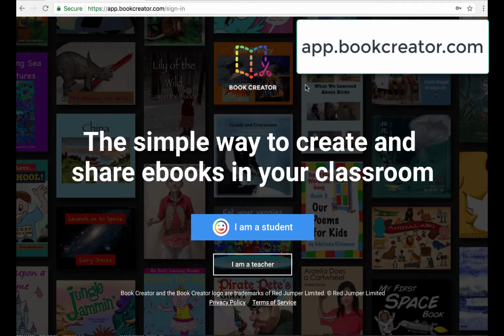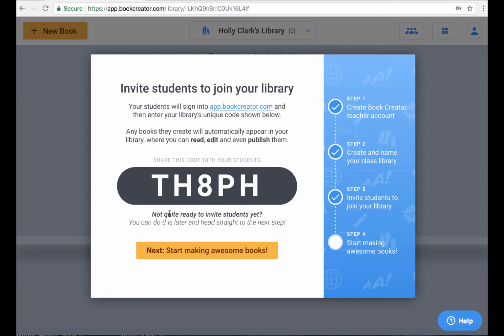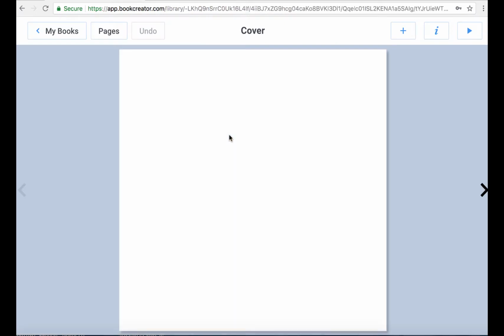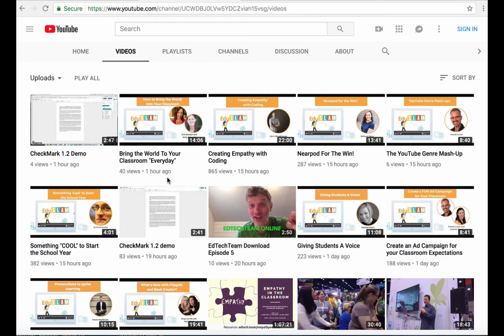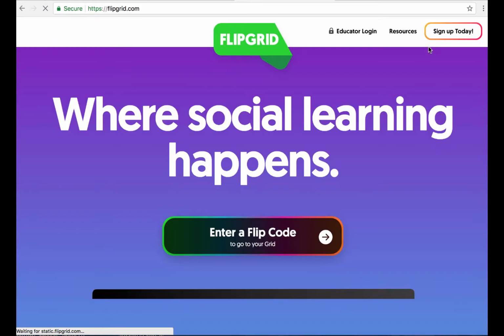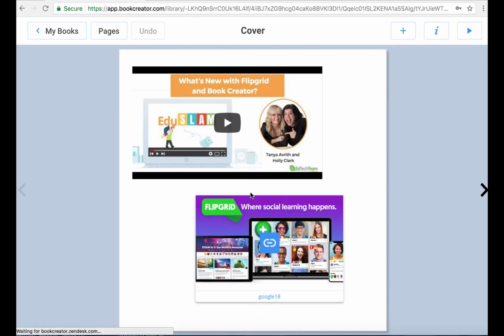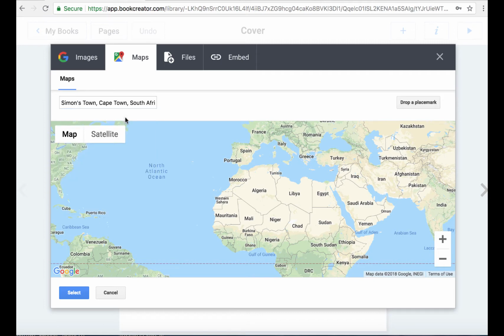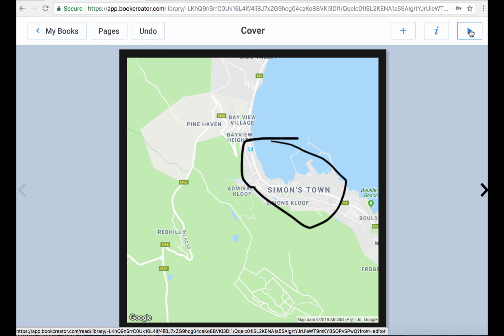Quick Look at the New Book Creator Updates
Here is a QUICK look at how to use the new Book Creator updates.